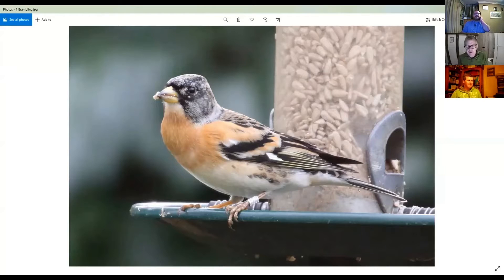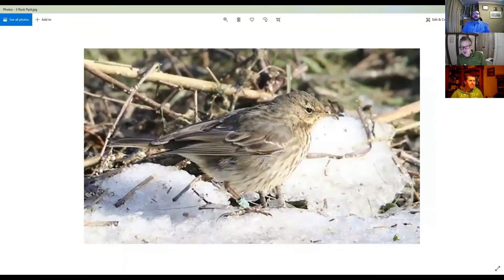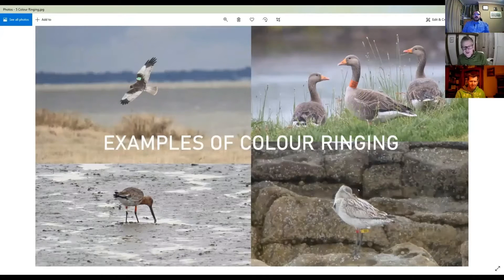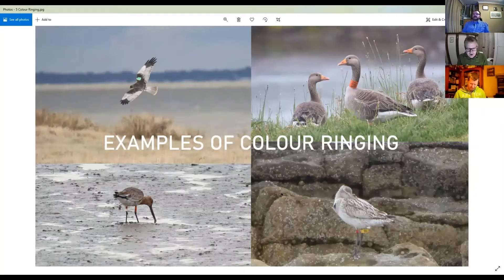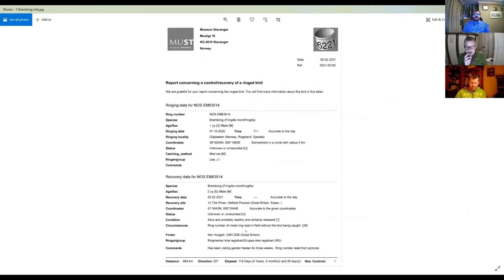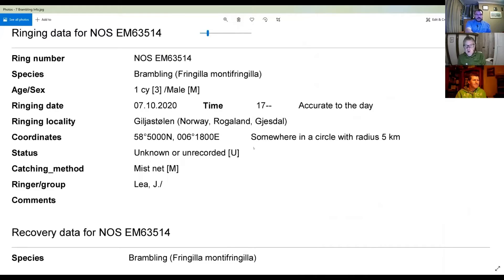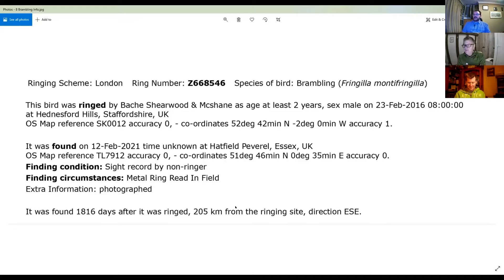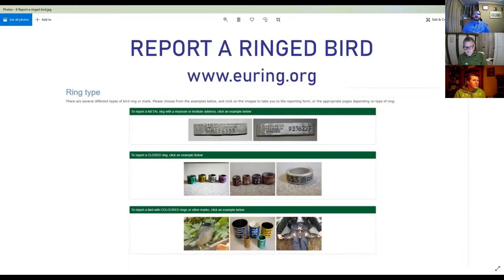How to... report ringed birds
Steve Grimwade explains what to do if you spot a ringed bird.